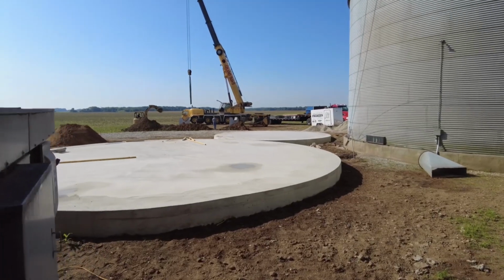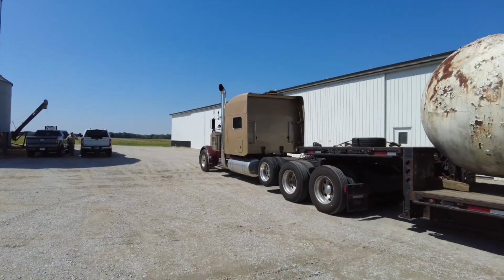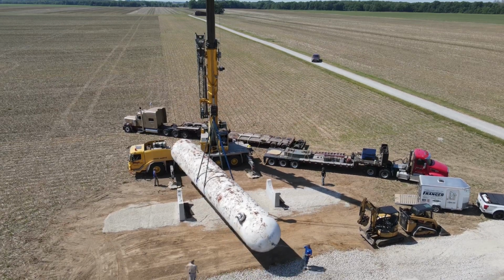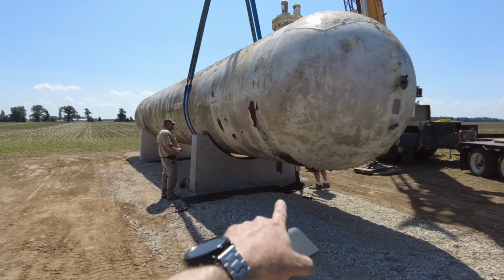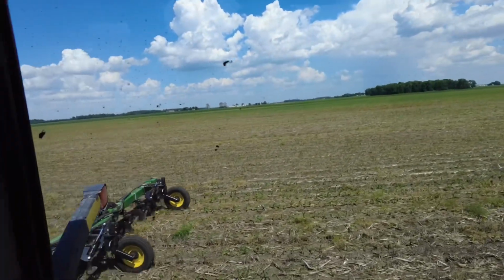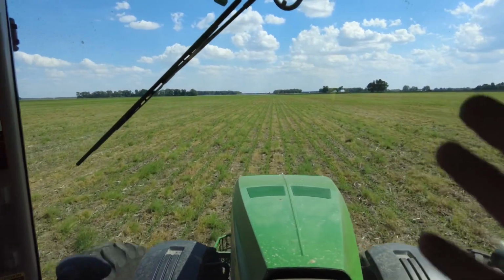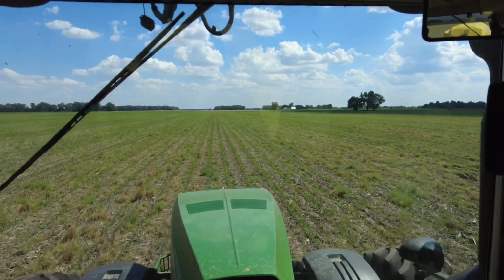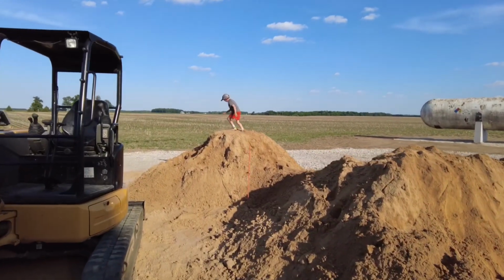Huge New Propane Tank - You Won't Believe How Big It Is!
Huge day on the farm! Our 18,000 gallon propane tank arrived and was set with a crane, and another bin foundation was poured. The big bin project is really coming together! This propane take is going to let us buy fuel for the grain dryer in the summer when prices are lower, and being able to buy propane in larger quantities with mean discounts too.